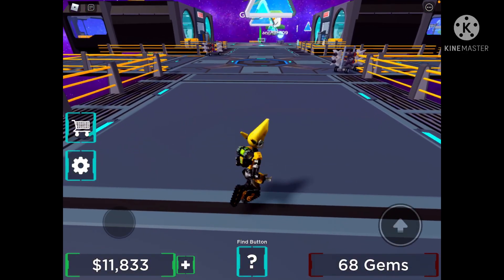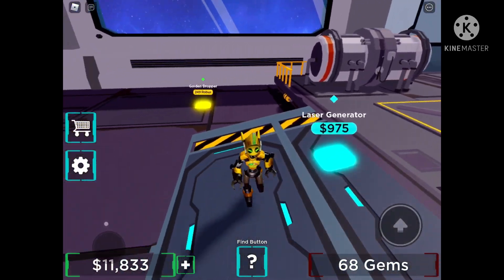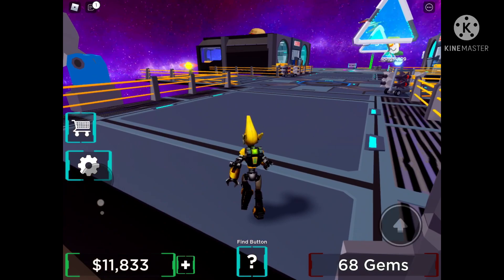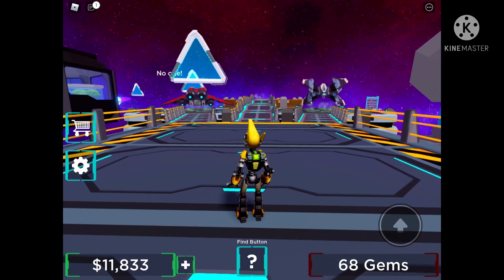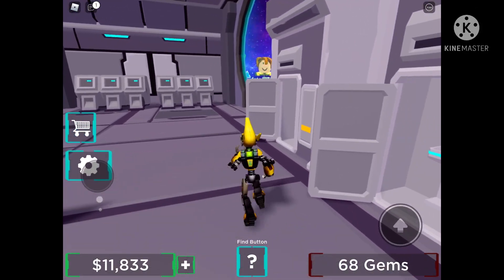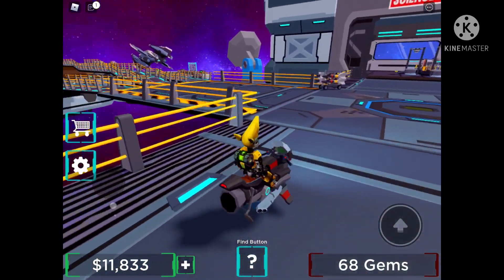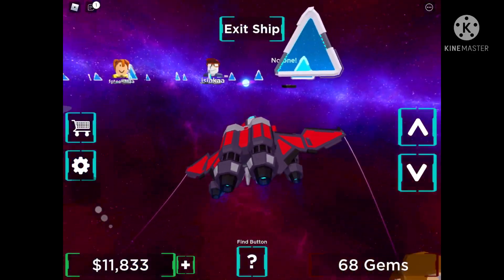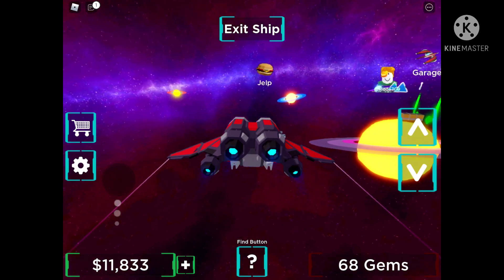TOUR AROUND MY UFO TYCOON